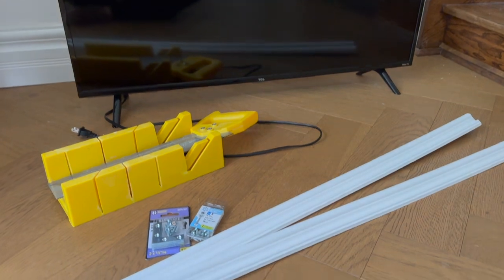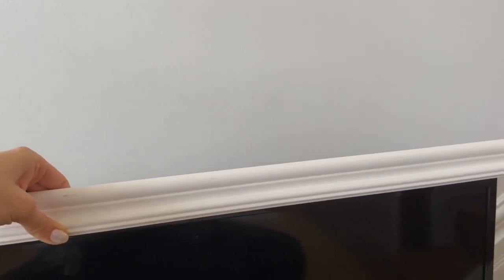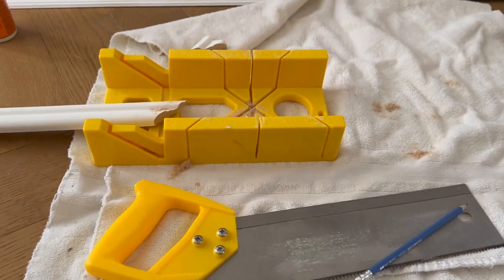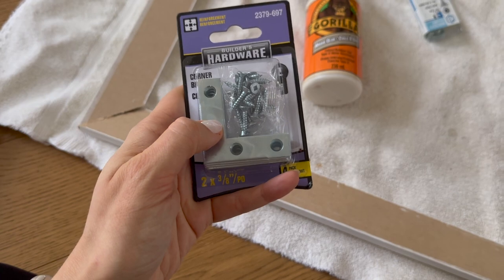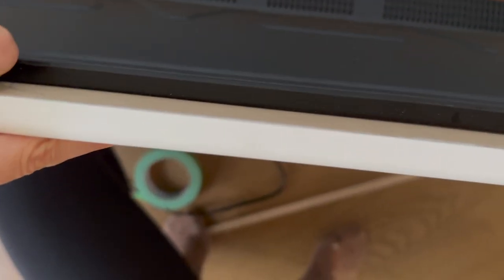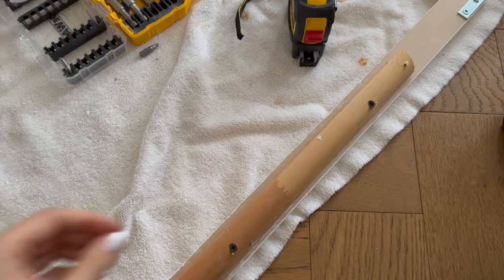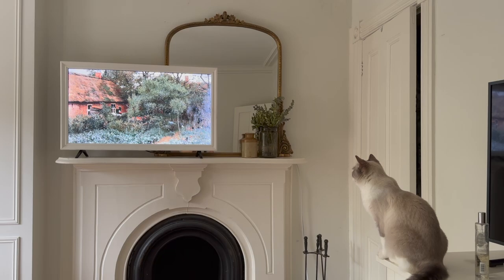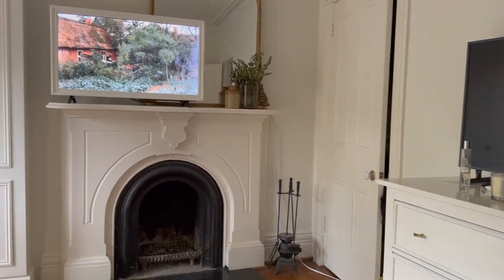DIY Art Frame TV | Emma Courtney Home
Have you ever dreamed of owning a frame TV but it's too price? Learn how to turn any TV into an Art Frame TV with this hack!

Want to read the blog post?

Want to see where I used this TV and the change I made?

LINKS
Please note that the below links may be affiliate links, which means if I inspired you to make a purchase through one of these links, I may receive a small commission on the sale. It doesn’t make any difference to you as the buyer, but I make a small compensation from the brand via LTK or Amazon.
• Paint or Rub 'n Buff (optional)
• Sticky Velcro
• Mounting Tape